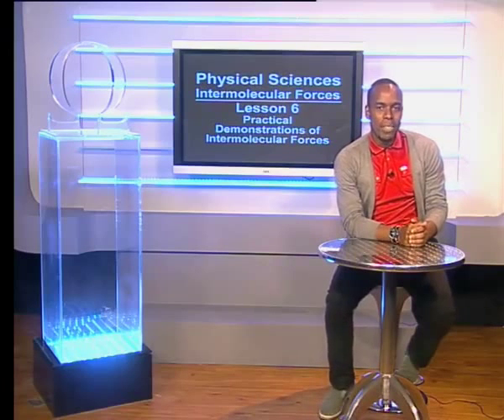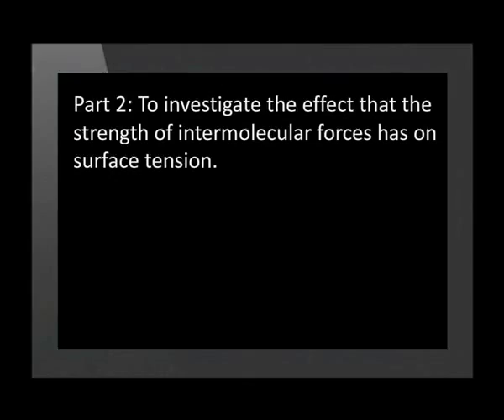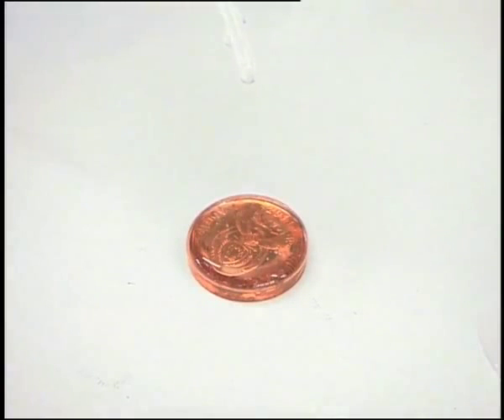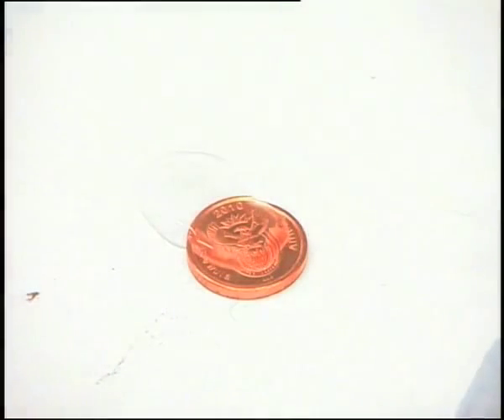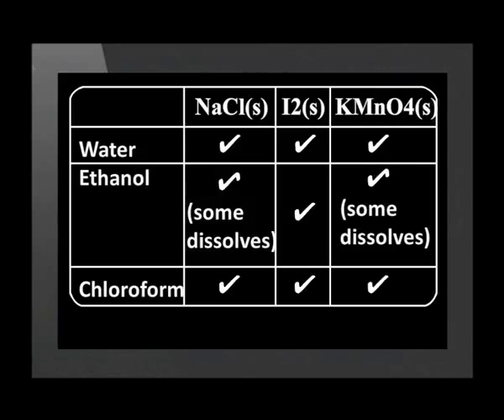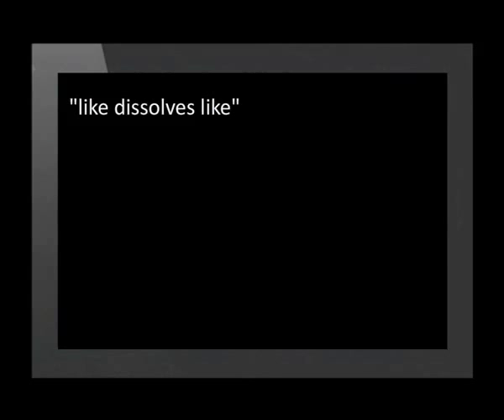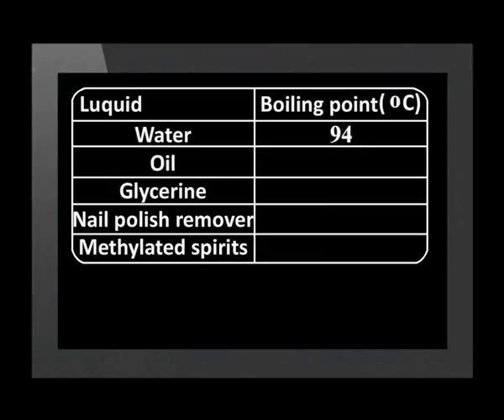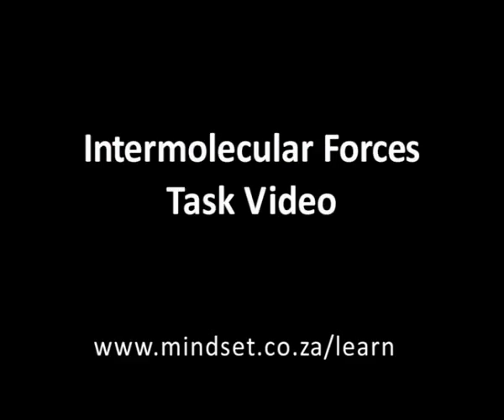06 Practical Demonstrations of Intermolecular Forces